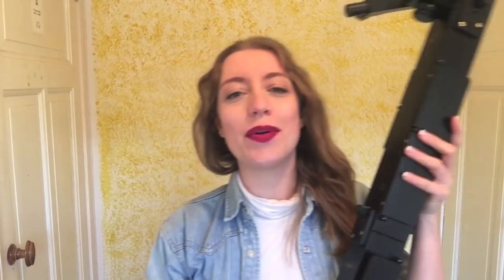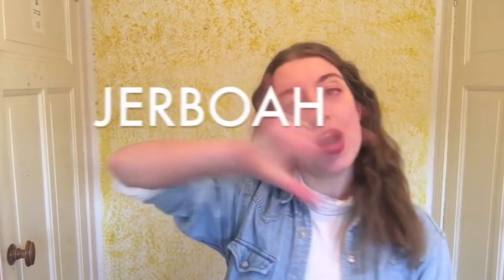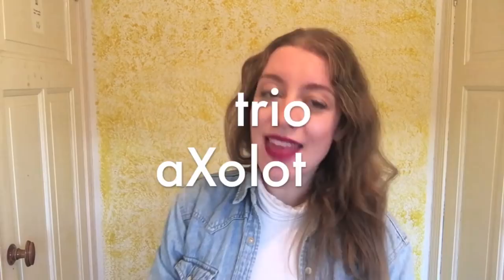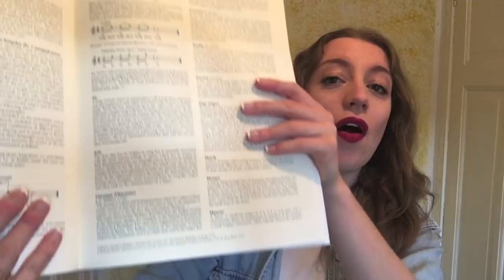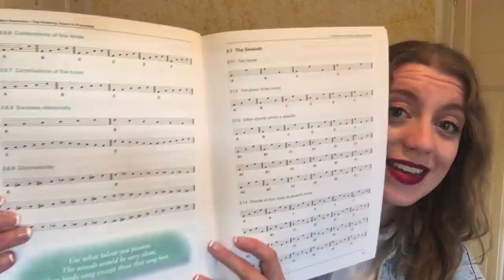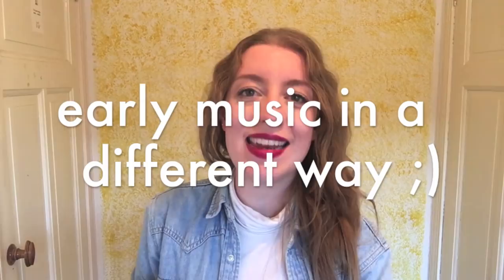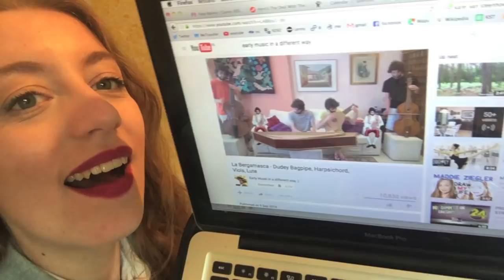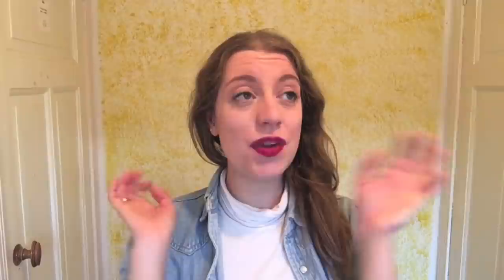Autumn favourites 2016 | Team Recorder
Welcome back to Team Recorder's Autumns Favourites! (or, uh, 'fall favorites' I guess). Here I take you through all the recorder and music related favs I've been playing/reading/listening to/using this past autumn :)

You can find everything I talk about, HERE:
nb. everything can probably be found cheaper elsewhere, depending on which country you live in. These links are a starting point so you can find the product you want.

▶ 'Le Ray au Soleyl' by Johannes Ciconia
Trying to find a link but you can search it yoursef too ;)
▶ 'Baroque recorder anthology' volume 4, by Peter Bowman and Gudrun Heyens
▶ Jan van Hoecke/ Jovanka Marville - Bach sonatas 525, 527-530
▶ Lemony Flutter cuticle cream by Lush
▶ The Mars trilogy by Kim Stanley Robinson

Go